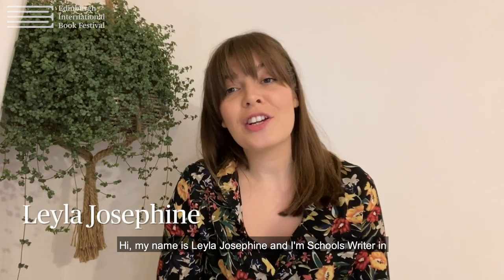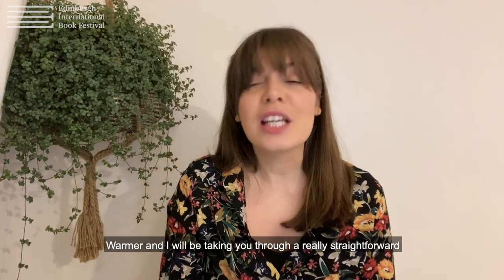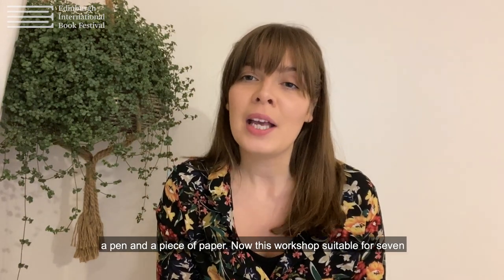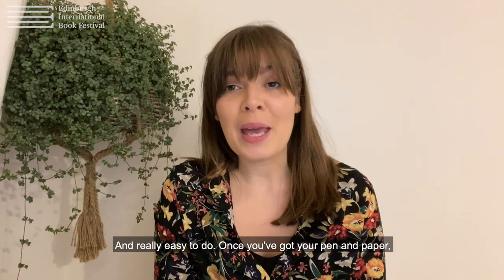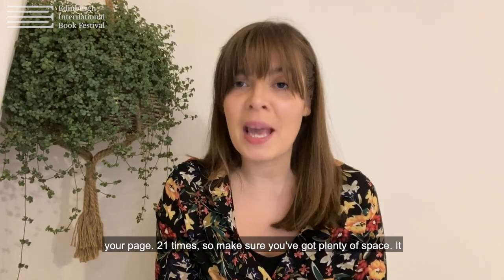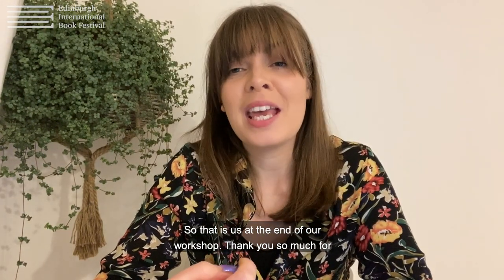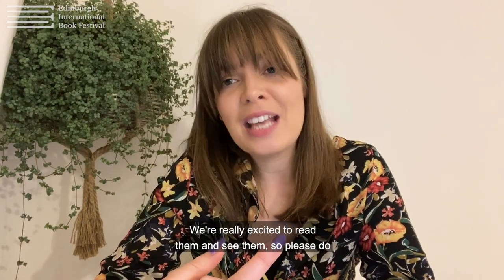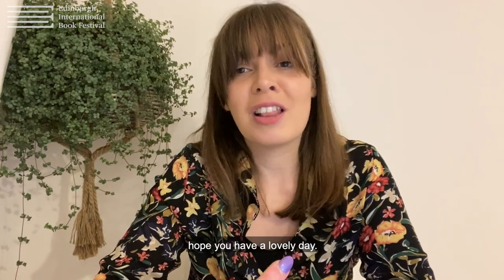Self Portrait Poems with Leyla Josephine (7yrs+) | Citizen Winter Warmer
In this fast-paced workshop, our Citizen Schools Writer in Residence Leyla Josephine challenges you to write your very own ‘I Am’ poem. With clear instructions from Leyla and a strict time limit, this is poetry-writing at its easiest, quickest and most exciting! Please note - live comments are turned off on this video to comply with YouTube's children's content policy.